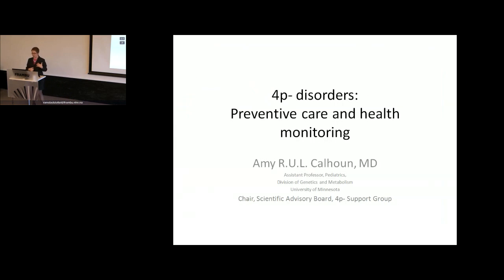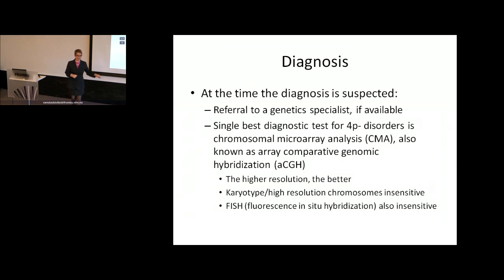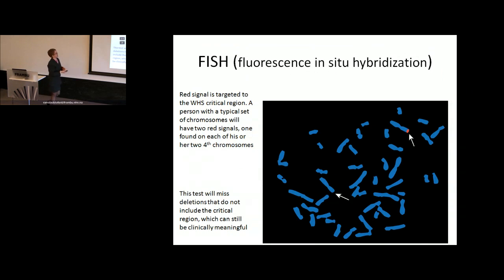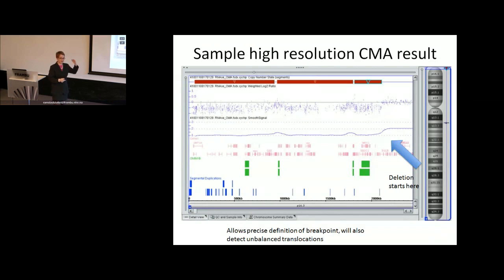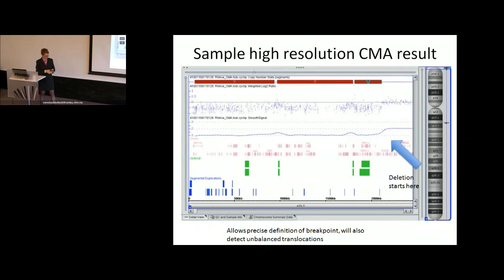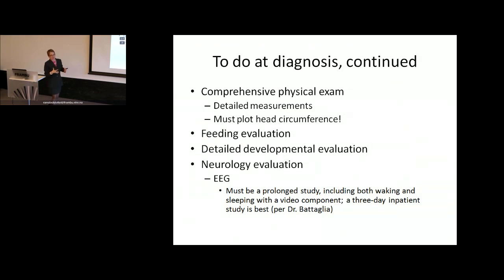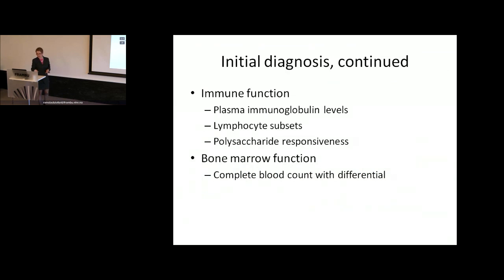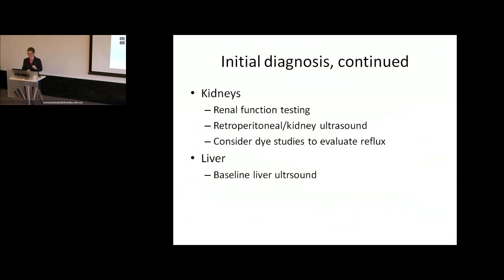Health monitoring for 4p disorders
Fra kurset: "Wolf-Hirschhorns syndrom: - Medisinske og kommunikative utfordringer – hva kan vi gjøre?"

Frambu kompetansesenter for sjeldne diagnoser 15. desember 2015